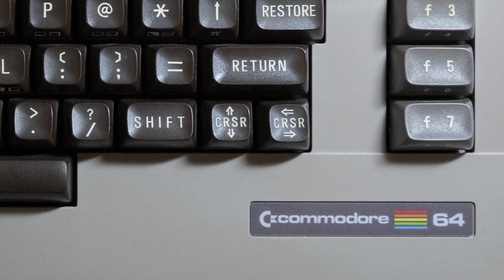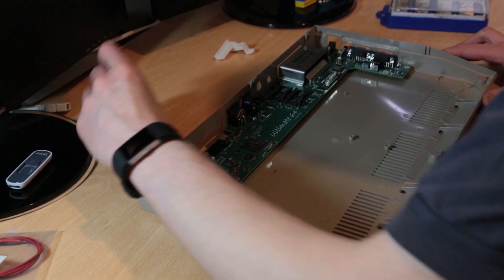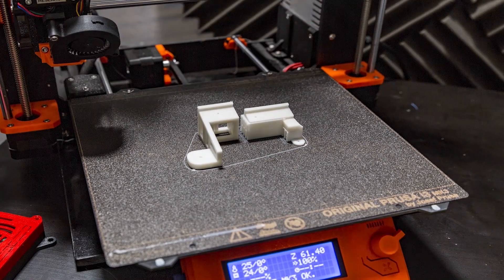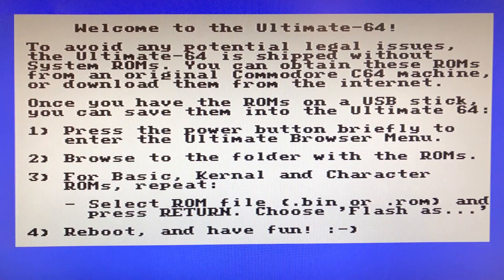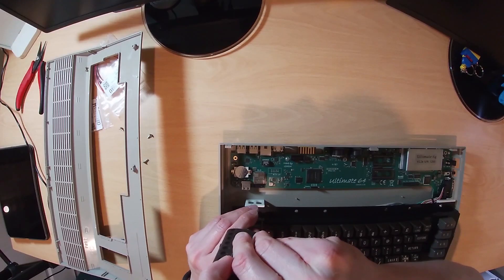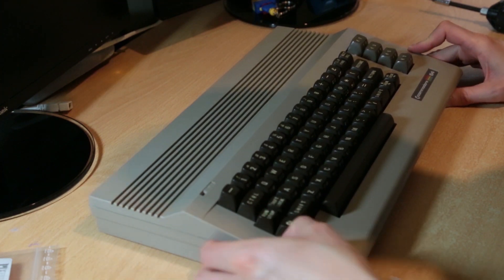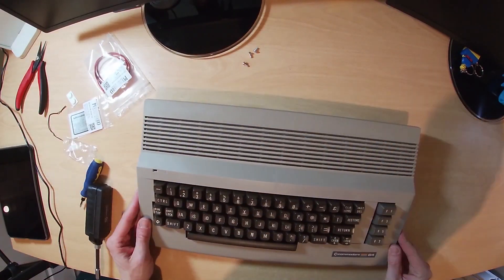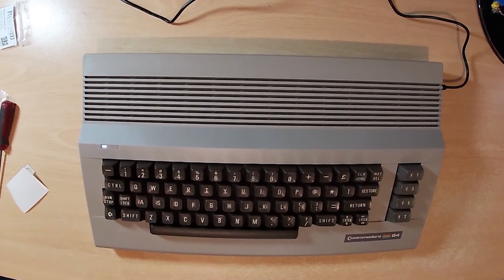Building a new Commodore 64 in 2019 using the Ultimate 64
In this video, I build a new Commodore 64 using the Ultimate 64 motherboard.

Ultimate 64 motherboard from Gidion's Logic Architectures
Brand new C64C case, LED and label from Pixelwizard Retro Shop
Re-purposed keyboard from eBay
Keyboard brackets from @RateMyFuneral